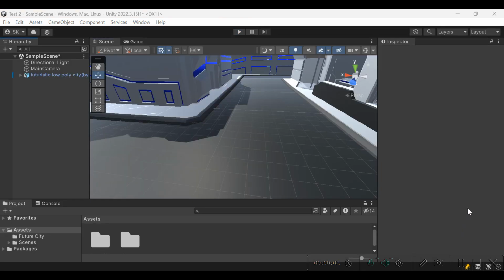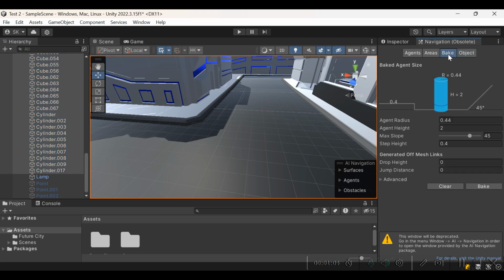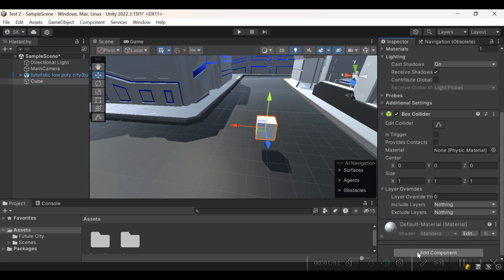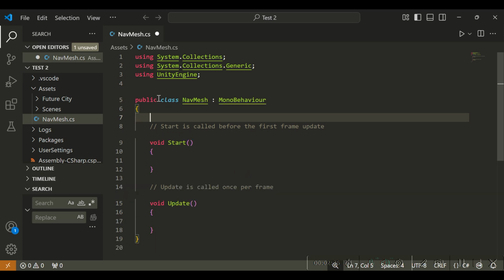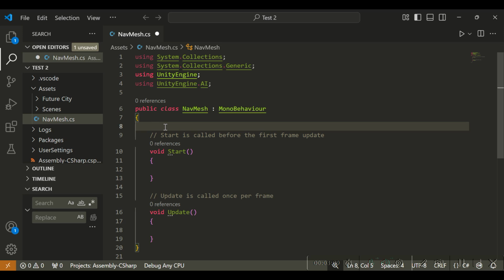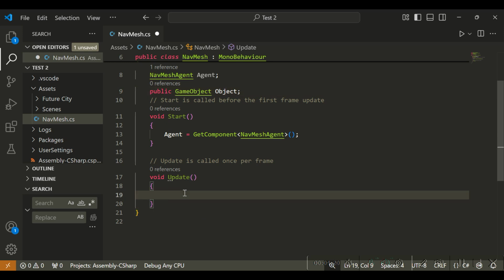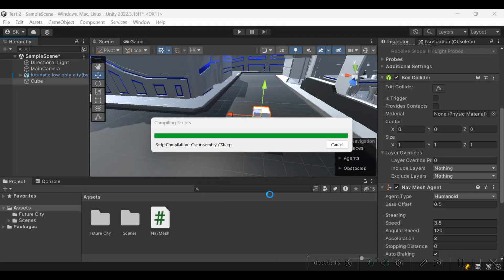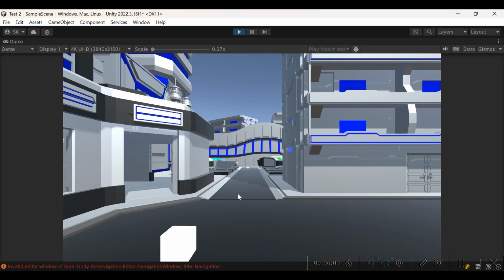NavMesh in unity | Unity Game Development using C#|Unity tutorial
this explains navmesh in unity